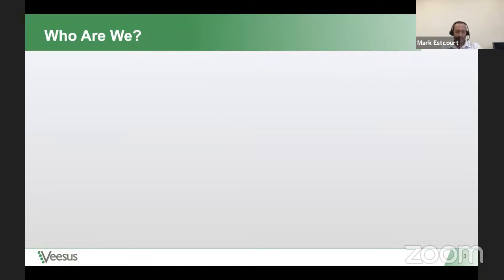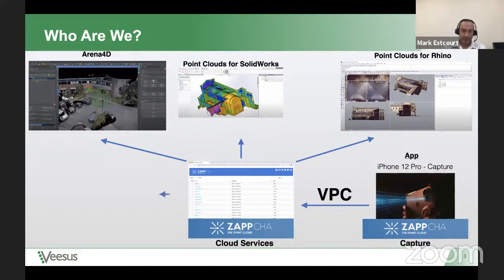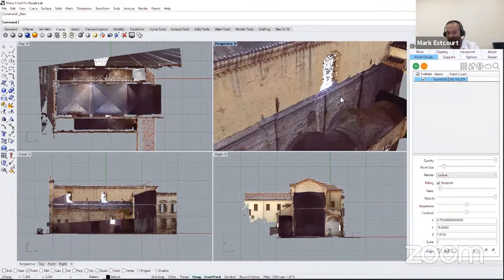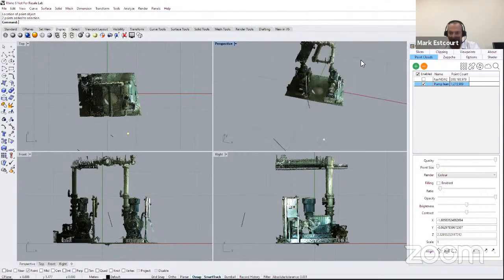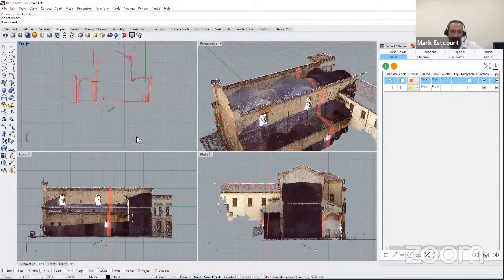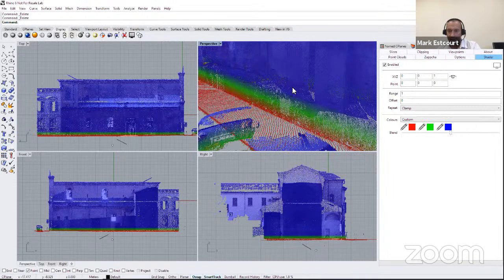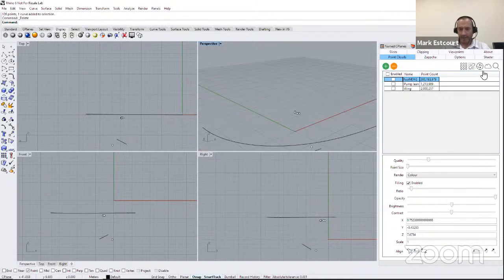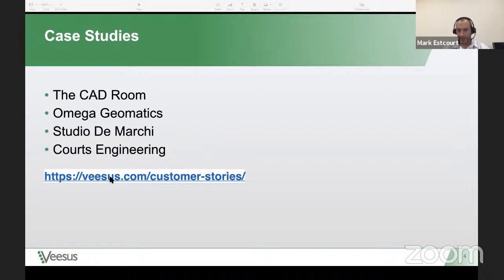food4Rhino webinar series: Point Clouds for Rhino (English)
📌[ENGLISH]  food4Rhino webinar series: Point Clouds for Rhino

3D scans hold a wealth of data and opportunity for Rhino users – if only they could easily make use of massive point cloud files in their design workflows.

Join us to discover how Veesus is helping Rhino users in a range of industries work effortlessly with point cloud data. We’ll discuss some of the common challenges faced by designers when working with 3D scan data – and we’ll see a demo of the Veesus Point Clouds for Rhino plug-in, which enables Rhino users to natively edit and manipulate point clouds of any size. Also, a brief look into future technologies that can help with point cloud sharing and collaboration.

Speaker: Mark Estcourt, Veesus MD

Mark Estcourt is the Managing Director of Veesus Ltd, which provides software that help companies
make best use of data captured from LIDAR 3D scanners. Mark has extensive experience in
engineering, business development, and in leading teams and projects.
Much of Mark’s career was spent working in the defence industry, with roles ranging from developing
software for fast jet armament systems and mission computers, to deployment of unmanned aerial
vehicles for the UK and US armies, to the refinement of battle operations procedures and engagement techniques.

It was in the defence industry where Mark was first introduced to the use of LIDAR and laser scanning 15 years ago, where he led a 30-strong team to develop one of the first mobile mapping systems for the purpose of covert urban data capture. Immediately he noticed that point cloud data was very difficult to work with – which ultimately led to the creation of Veesus.

At Veesus, Mark has managed the development of software that enables users to view and manipulate point clouds alongside other GIS data, and Point Clouds for Rhino, which enables users to view and edit point clouds natively in Rhino. Additionally, in 2021 Mark and Veesus launched Zappcha, a new mobile point cloud capture app and accompanying cloud storage solution for 3D scan data.